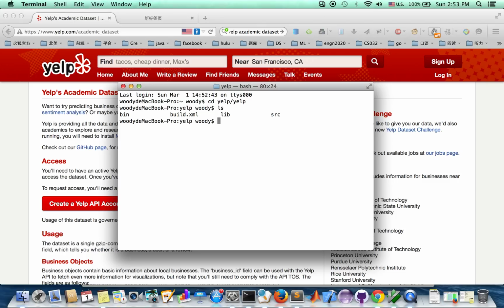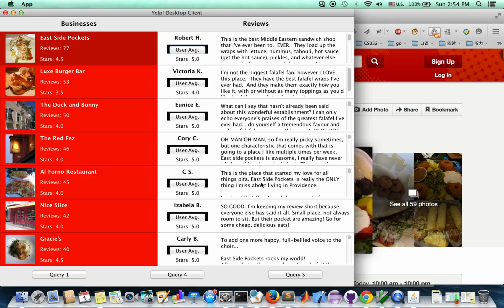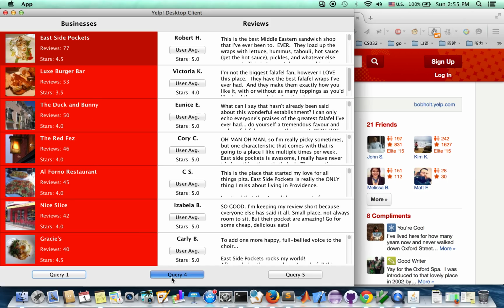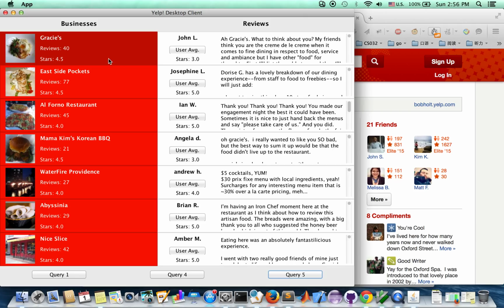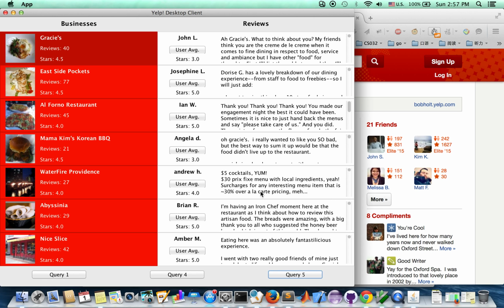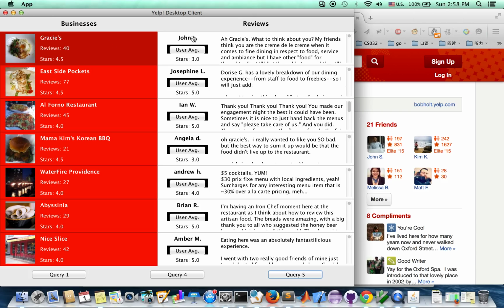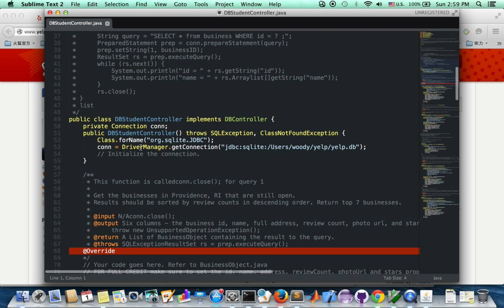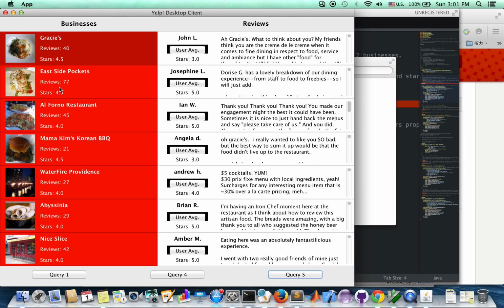Yelp demo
A desktop application of yelp